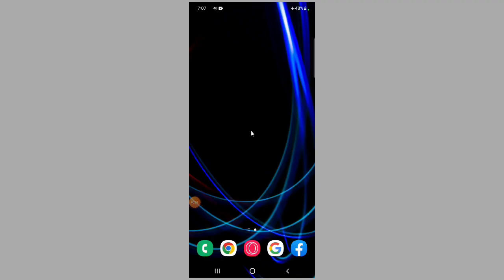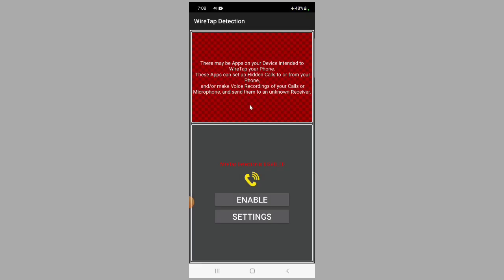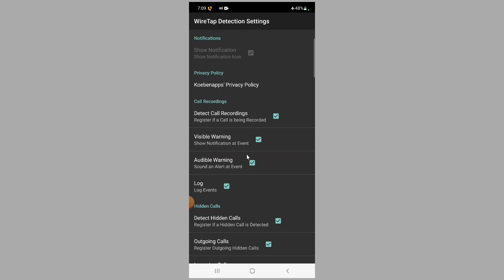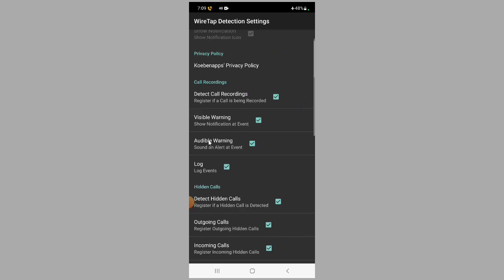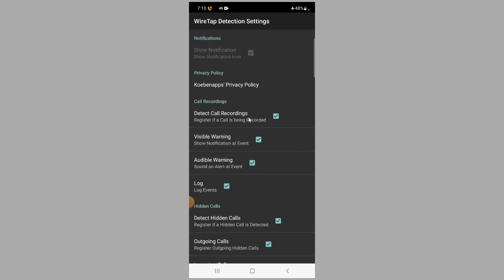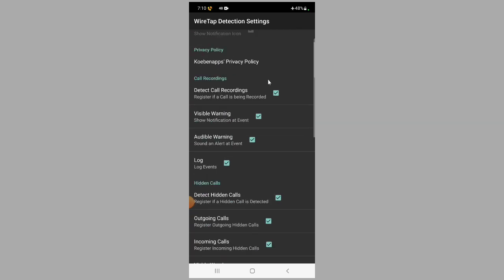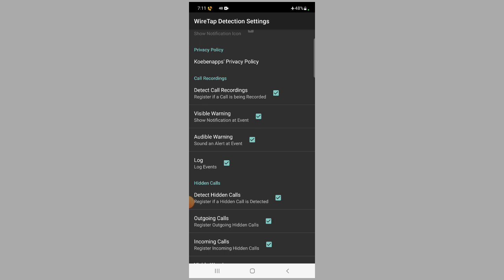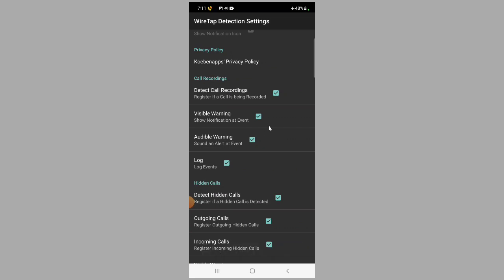Aappii kana bilbila keetirraa hin qabdu taanan mobaayila Kee ana qofatu itti fayyadama hin jedhin.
Aappii kana bilbila keetirraa hin qabdu yoo ta'e osoo ati hin beekin abbaan fedhe SI hordofu, sagalee Kee waraabuu, viidiyoo si waraabuuu, chat ati gootu ilaaluu, yeroo ati bilbila haasoftu sagalee Kee waraabuu, Fi kan biroo taasisuu ni danda'a. Aappiin kun garuu kana hundarraa si oolcha.

Waliif qoodaa!👇👇👇👇👇👇👇